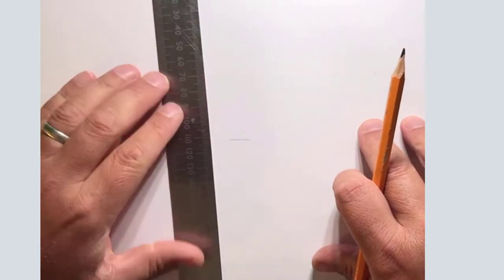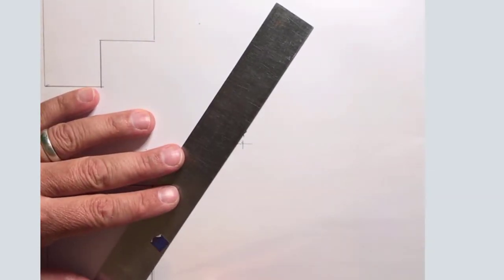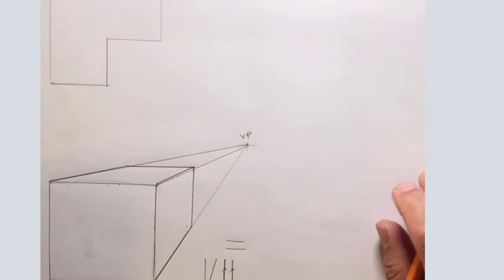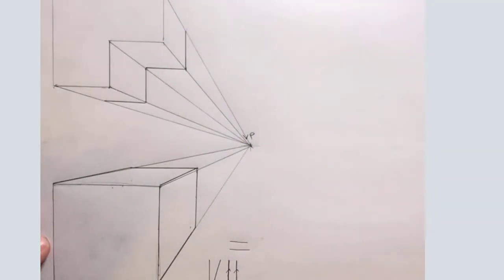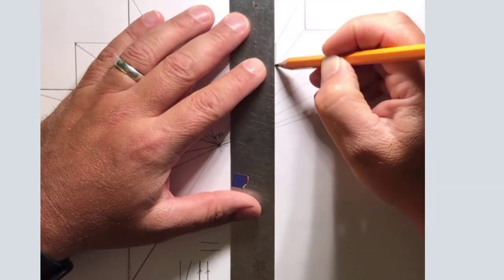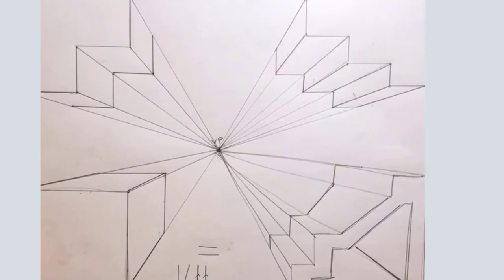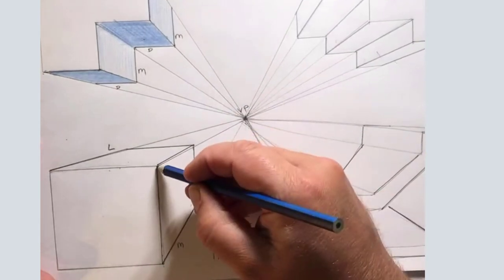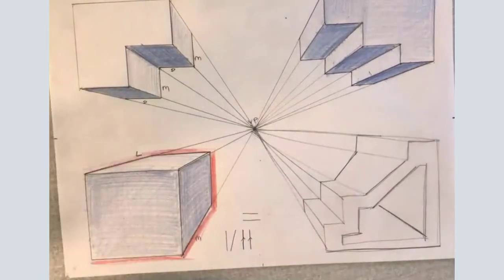1 pt perspective beginners cuboids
1 point perspective basic shapes drawings- 4 corners going to a single central vanishing point.
Suitable for getting started with perspective drawing or just another practice exercise.